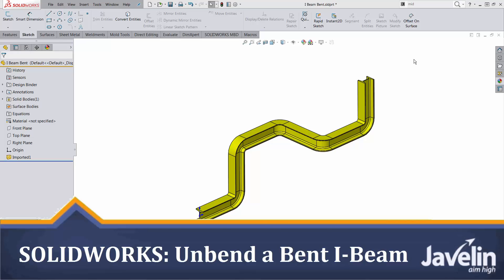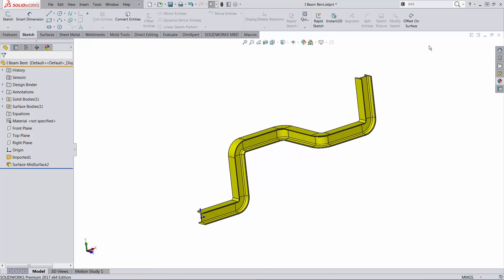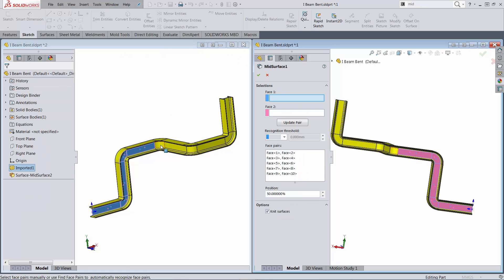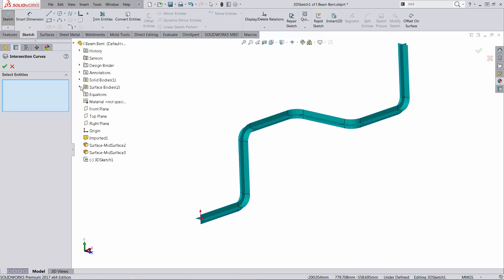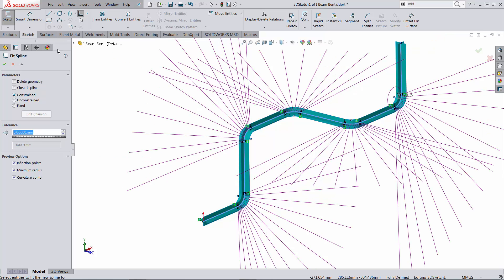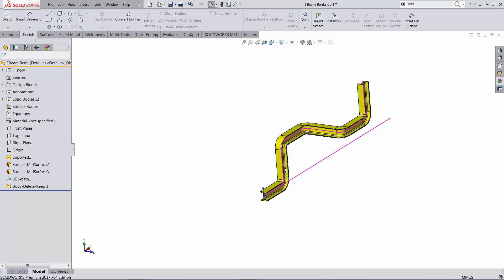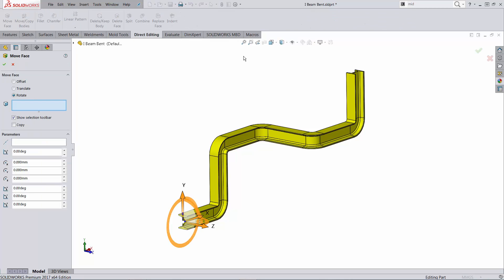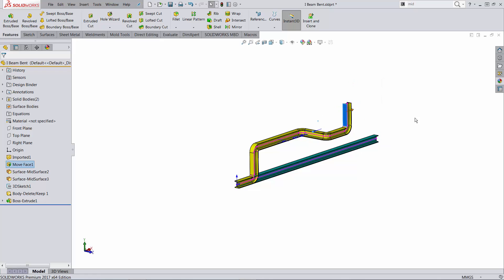SOLIDWORKS Tutorial: Unbend a Bent I-Beam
Imagine you receive a bent I-Beam bar as imported geometry and need to determine its length before the bending was performed.

After the video was posted, Tom Helsley pointed out that the exact length can be obtain using a composite curve, instead of a fit spline. Thank you, Tom!